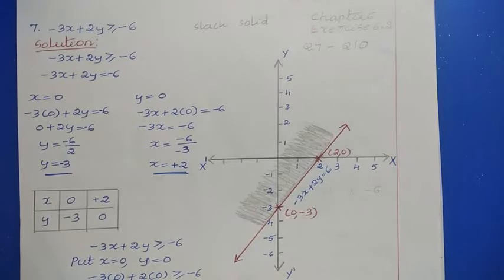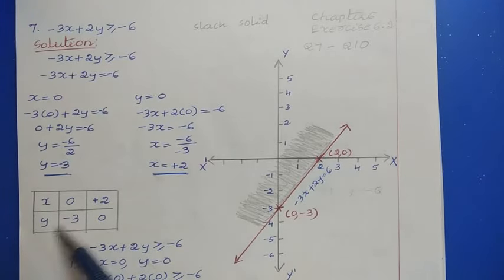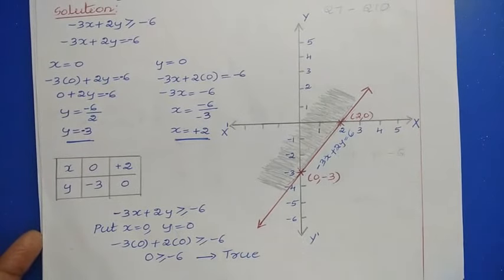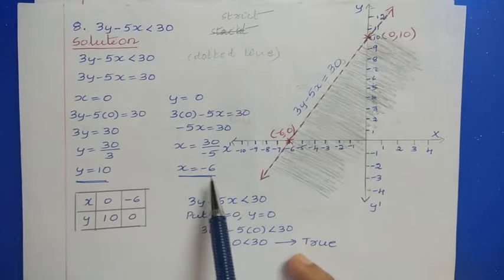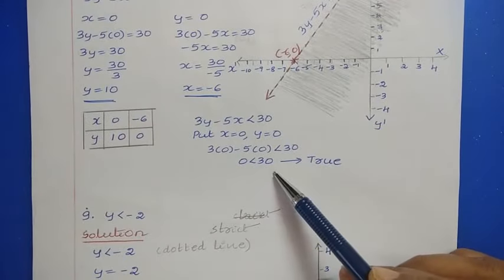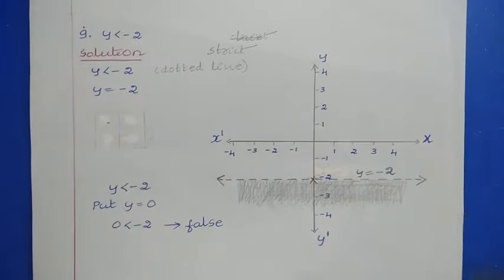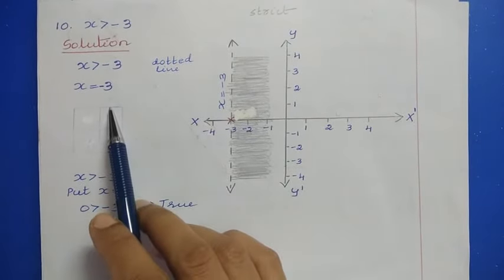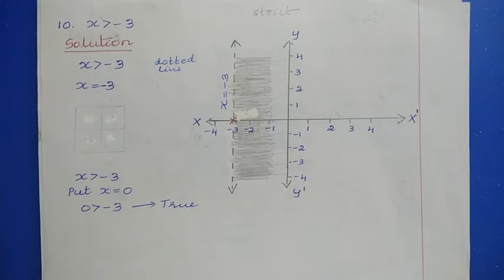10. NCERT Maths Class 11: Chapter 6 - Linear Inequalities: Solution of Exercise 6.2 Q7-Q10